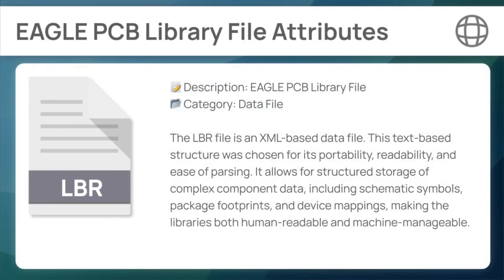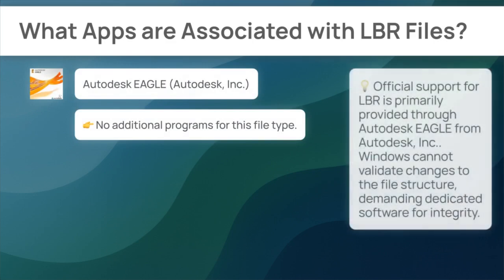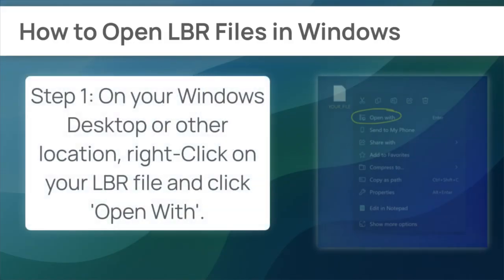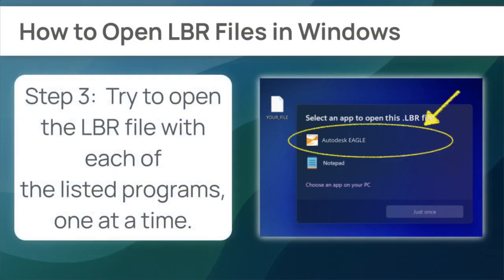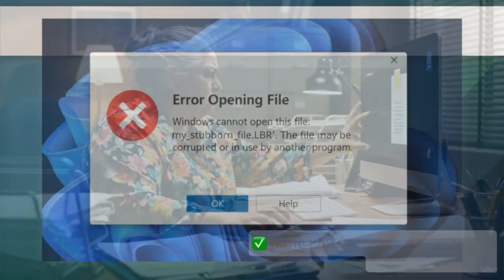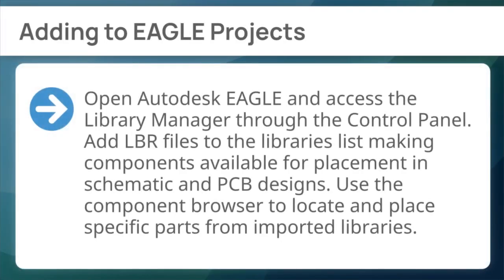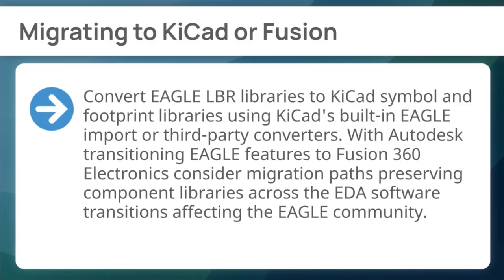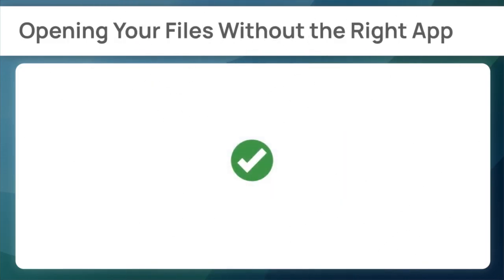LBR File Tutorial: Opening EAGLE PCB Library Files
Your EAGLE PCB Library File won’t open? Don’t worry! This tutorial explains how to open and troubleshoot any LBR file in Windows, even if the system can’t identify the format. 🪄✨ Universal Viewing Application (5-Star)

A library file used by Autodesk EAGLE, a popular electronic design automation (EDA) software for creating printed circuit board (PCB) layouts. Users interact with LBR files to access, manage, and share collections of electronic components, such as symbols and footprints, for use in their schematic designs.

The LBR file is an XML-based data file. This text-based structure was chosen for its portability, readability, and ease of parsing. It allows for structured storage of complex component data, including schematic symbols, package footprints, and device mappings, making the libraries both human-readable and machine-manageable.

▶ Video Overview:

- Adding to EAGLE Projects
- Choose the right software to open LBR
- Explore the origins of the LBR file format
- Troubleshoot Windows errors preventing LBR access
- Migrating to KiCad or Fusion
- Learn how LBR files are typically used
- Editing Library Components
- Rebuild corrupted LBR file associations

▶ LBR File Openers:

Autodesk EAGLE (Autodesk, Inc.)

🛠️ Troubleshooting Steps:

1️⃣ Adding to EAGLE Projects

Open Autodesk EAGLE and access the Library Manager through the Control Panel. Add LBR files to the libraries list making components available for placement in schematic and PCB designs. Use the component browser to locate and place specific parts from imported libraries.

2️⃣ Editing Library Components

Open LBR files directly in EAGLE Library Editor for modification of existing components or creation of new ones. Modify symbols footprints attributes or 3D models then save changes back to LBR format. Maintain personal libraries with frequently used custom components for design efficiency.

3️⃣ Migrating to KiCad or Fusion

Convert EAGLE LBR libraries to KiCad symbol and footprint libraries using KiCad's built-in EAGLE import or third-party converters. With Autodesk transitioning EAGLE features to Fusion 360 Electronics consider migration paths preserving component libraries across the EDA software transitions affecting the EAGLE community.

Timestamps:

00:00 - What Is a LBR File?
00:25 - Guide to LBR Files
00:44 - The Structure of the LBR Format
01:04 - Desktop Apps for LBR
01:23 - How to Access LBR
01:47 - Fix LBR Glitches
02:52 - Universal File Openers